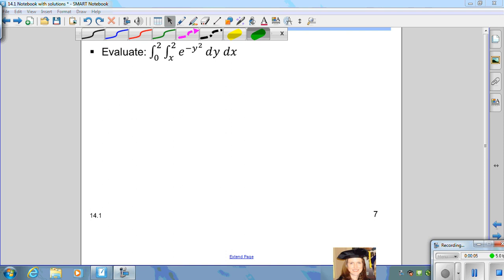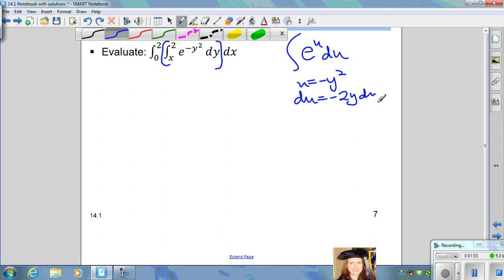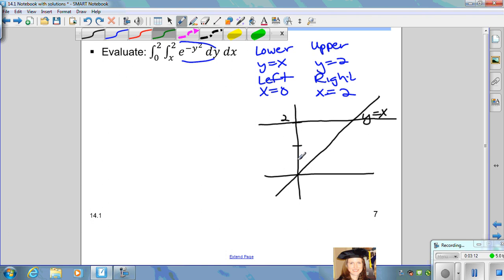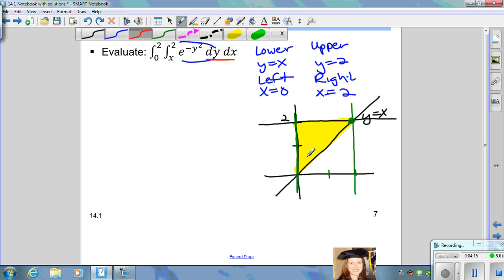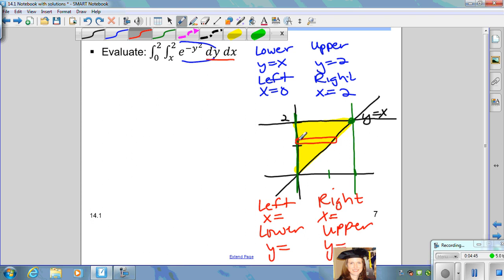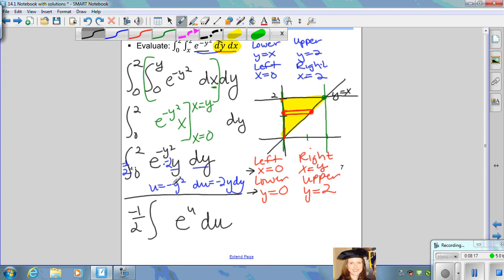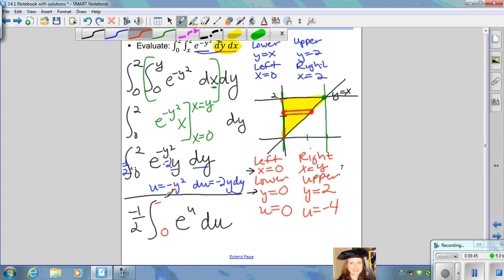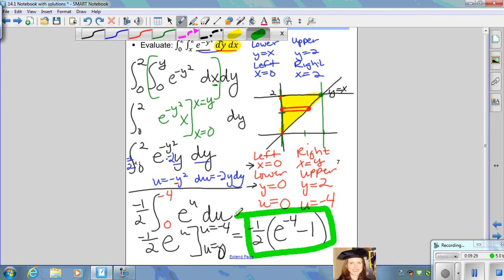Calculus III Iterated Integrals and Area in the Plane Part 6